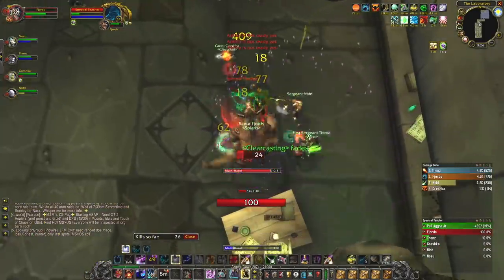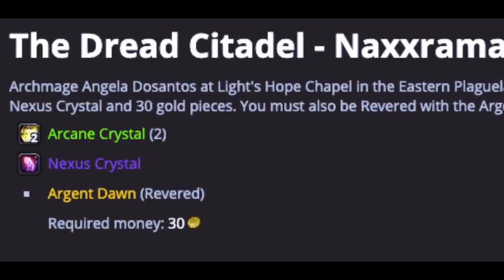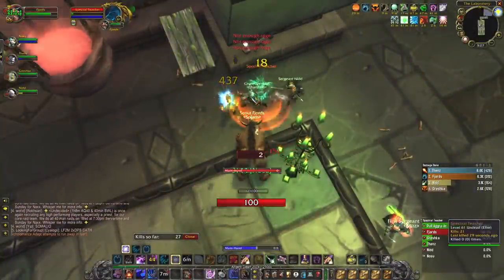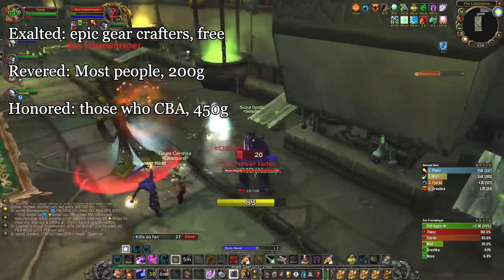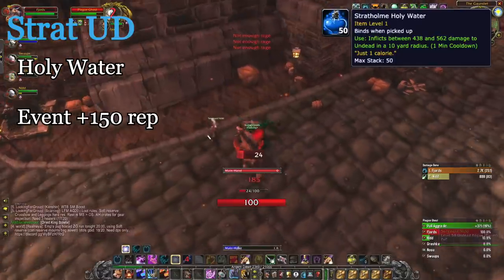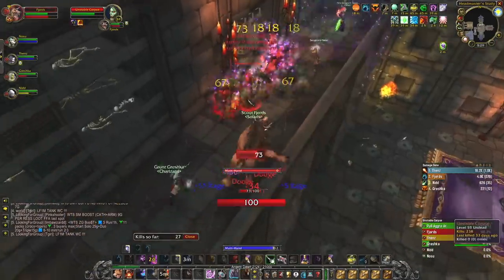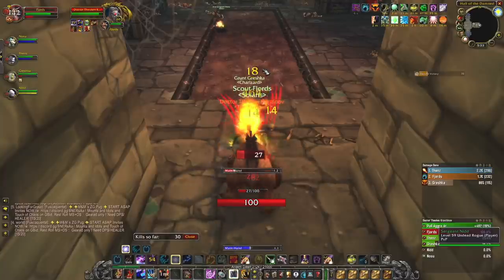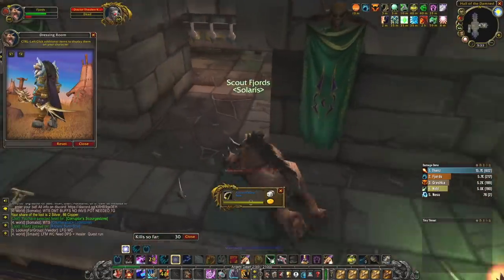WoW Classic - Argent Dawn Reputation grind guide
Hi people! In this video we'll go over the Argent Dawn reputation grind; the best way of doing it, how much reputation you actually need and what the most efficient dungeon to run for that end goal is. Enjoy!
As you probably know, Argent dawn reputation is needed for Naxxramas attunement in Phase 6, as well as crafting the epic frost resistance gear needed for the sapphiron fight inside Naxxramas.
They are much appreciated :)